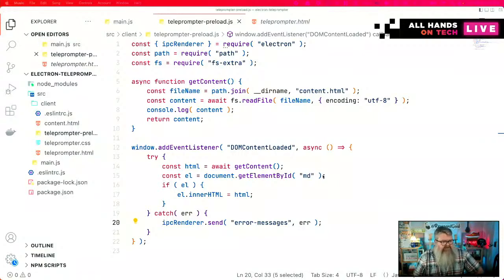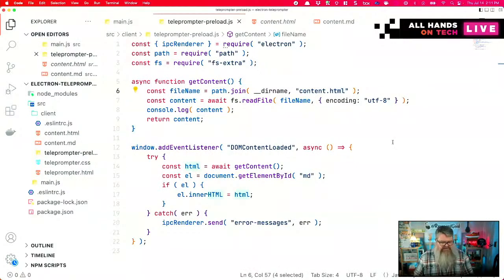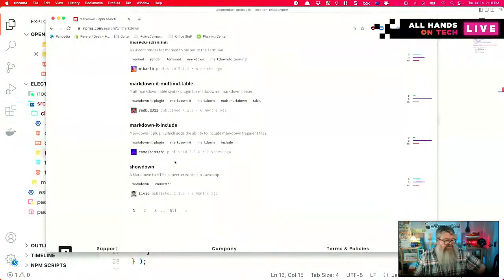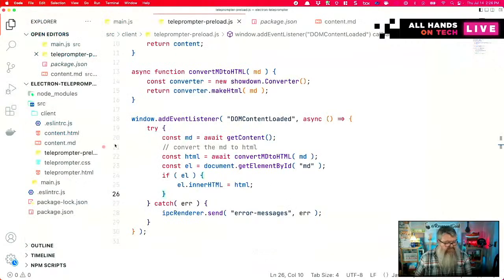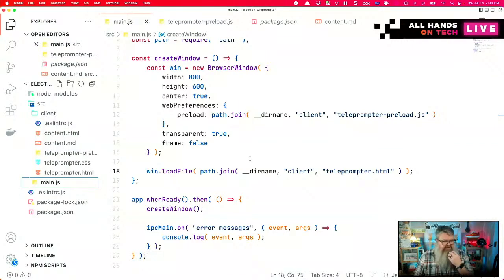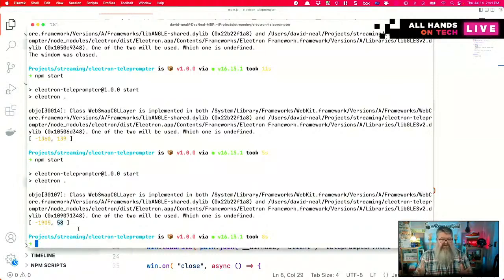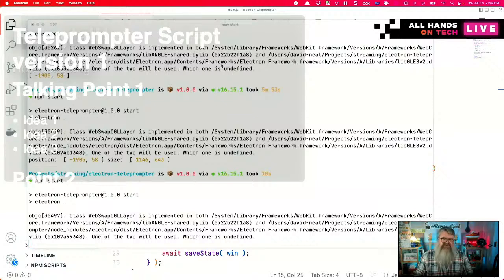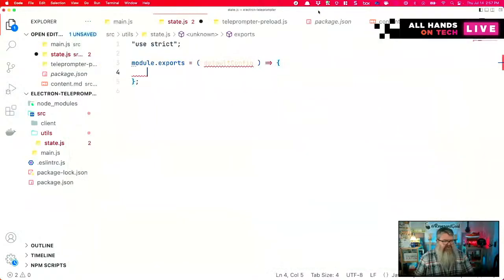All Hands on Tech Live Developer Stream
Join David Neal, Pluralsight Principal Developer Advocate, as we build a desktop teleprompter application together using Node.js and Electron!